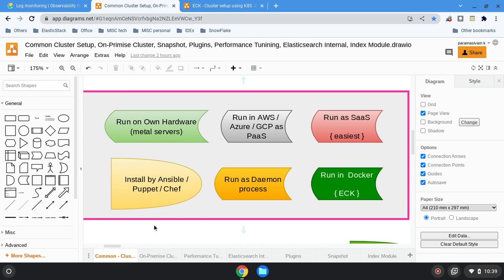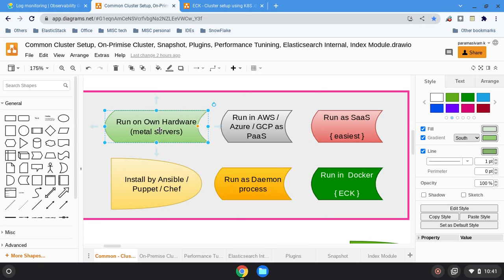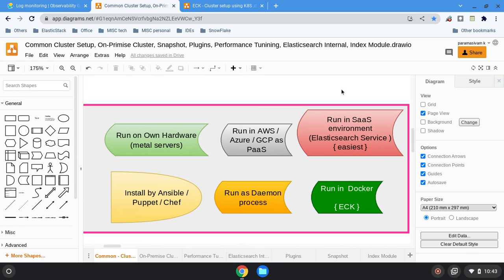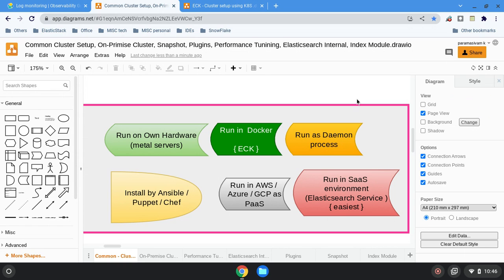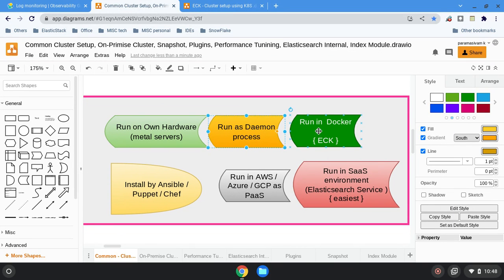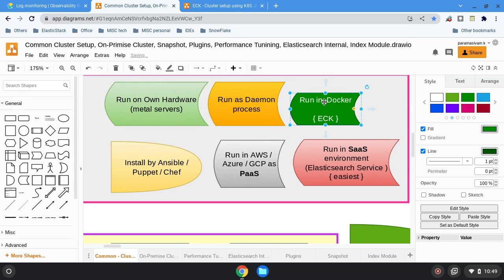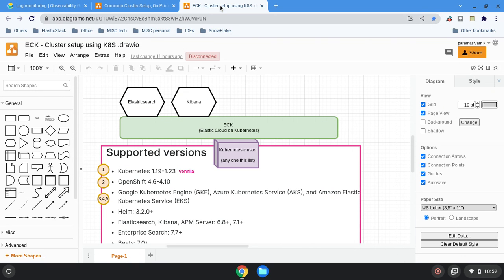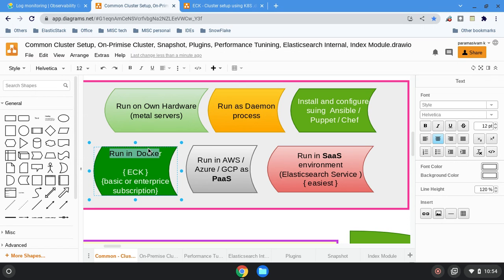A D M I N == Setup == 6 way to setup cluster configuration for cluster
6 different method to setup Elasticsearch cluster explained in details.  How responsibility of admin and cost of cluster play role in each type of cluster setup explained